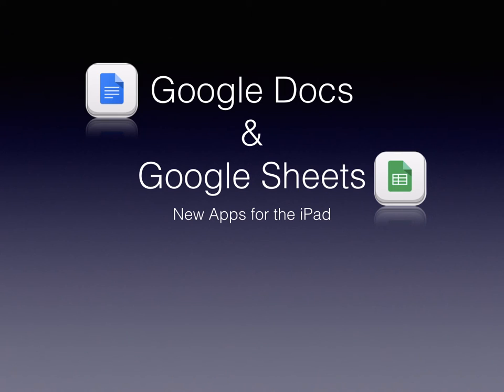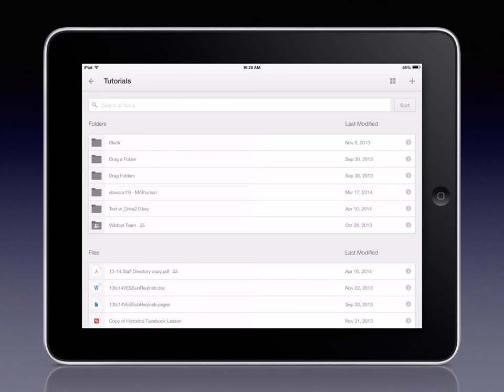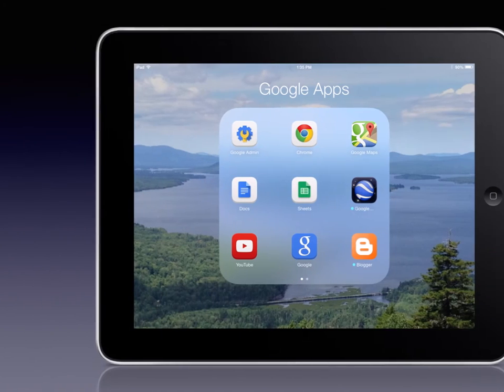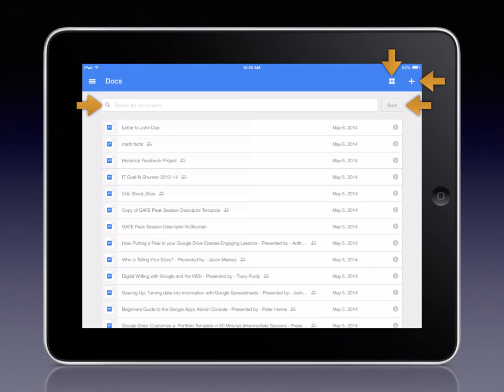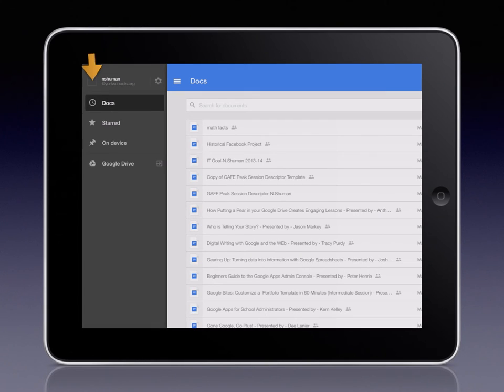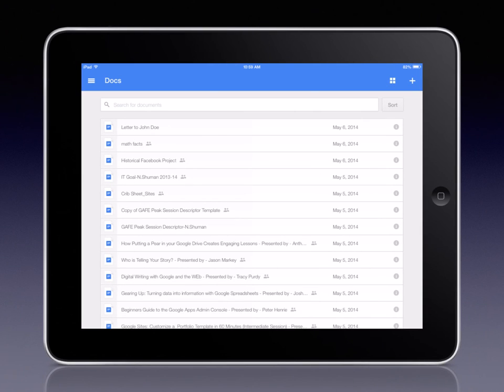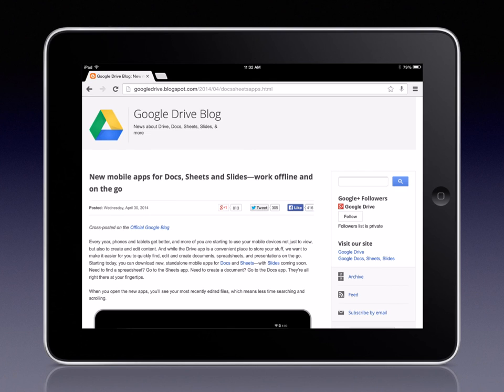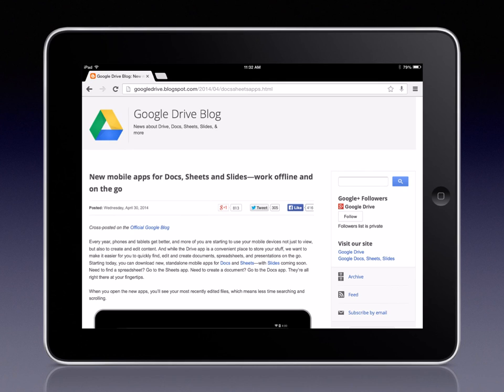HowTo - Google Docs & Sheets Apps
This tutorial will look at the recent changes made to the Google Drive app for the Apple iPad device. We will look at the new Google Docs and Google Sheets apps and develop a workflow between them and Google Drive. We will also look at how to use the new Offline mode for iOS.